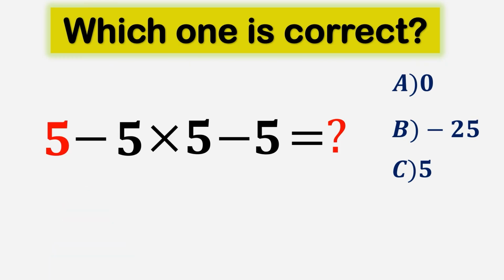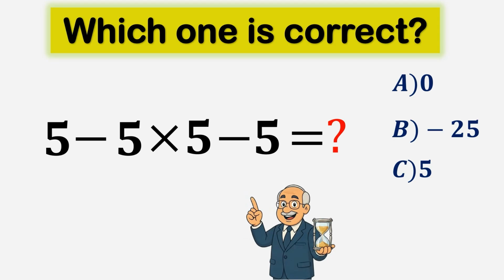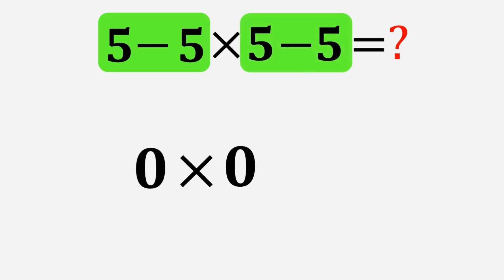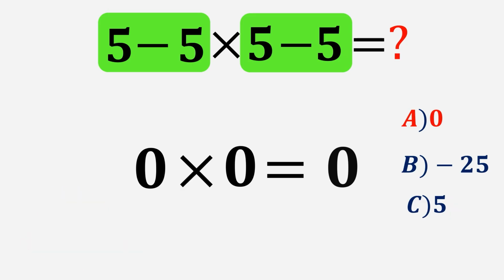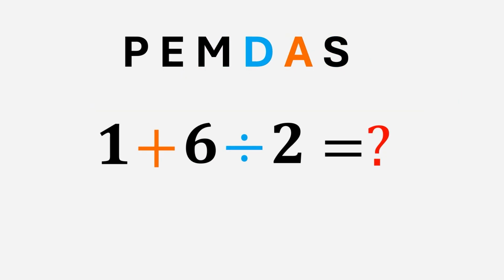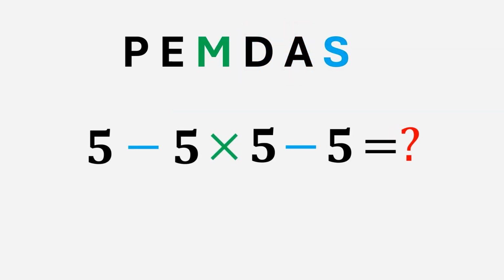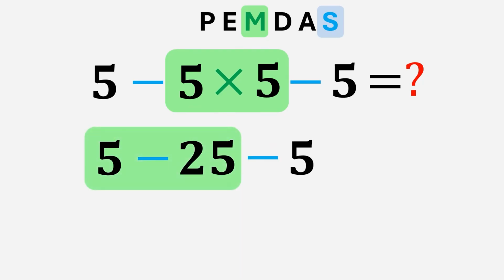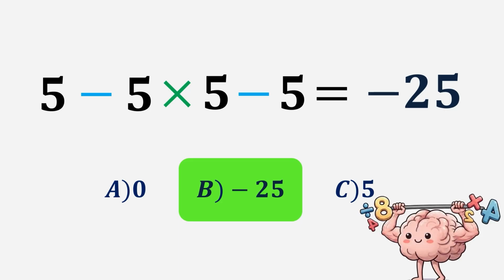Can You Solve This Viral Math Puzzle?!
Can you solve this math problem using the PEMDAS rule correctly? Test your skills on this 5-5*5-5=? equation.

Many people get this wrong because they ignore the standard order of operations. This video breaks down the calculation step-by-step to show you why the correct answer is not what you might initially think. Whether you are a student refreshing your basics or just want to challenge your logic, this quick walkthrough clarifies the proper sequence for solving arithmetic expressions.

By the end of this video, you will understand how to apply the PEMDAS rule to avoid common mistakes with multiplication and subtraction. Mastering the order of operations is essential for accuracy in any math problem you encounter.